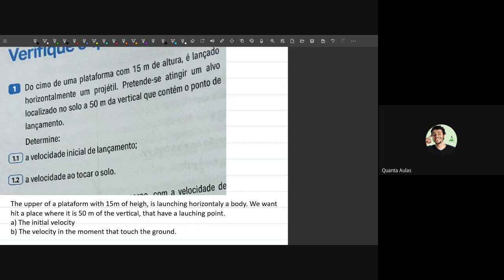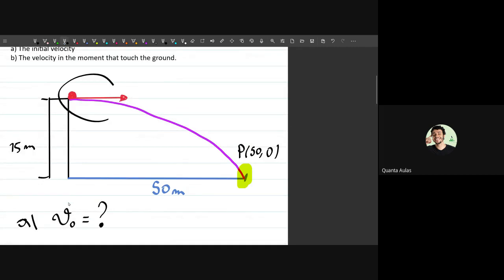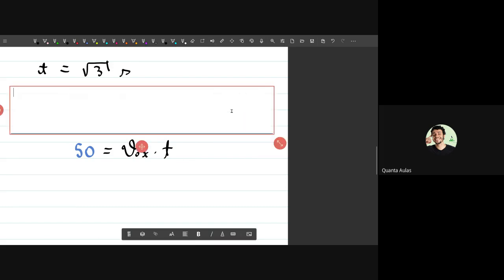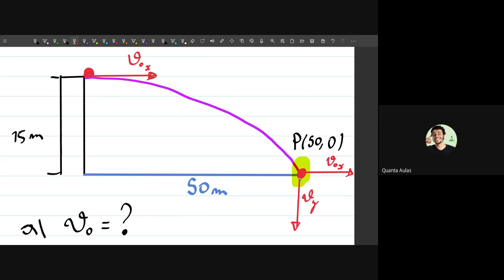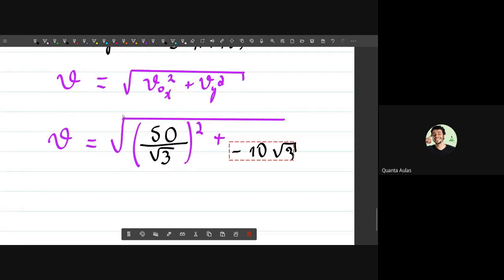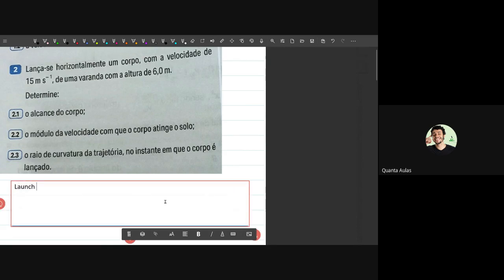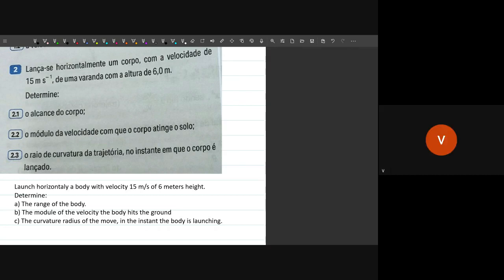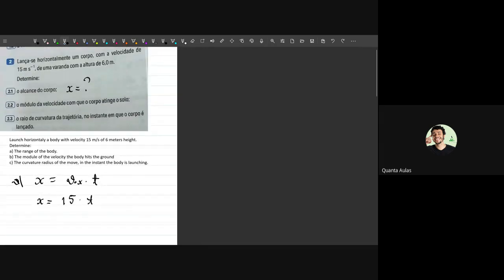Bidimensional Move - Class in English - Aula 2606